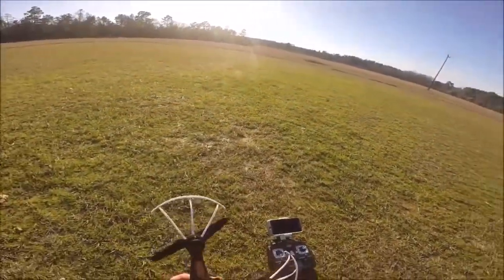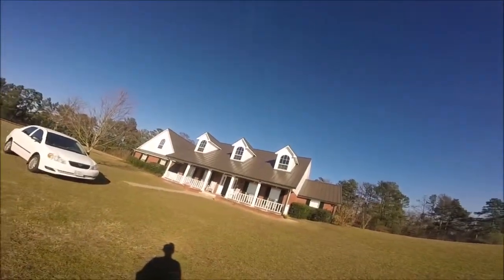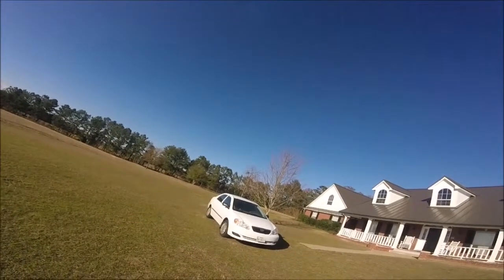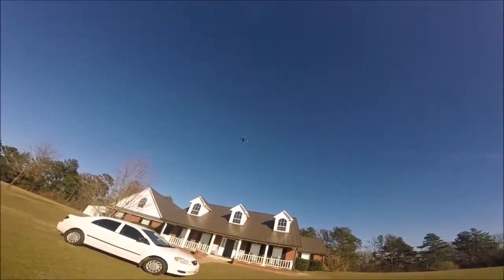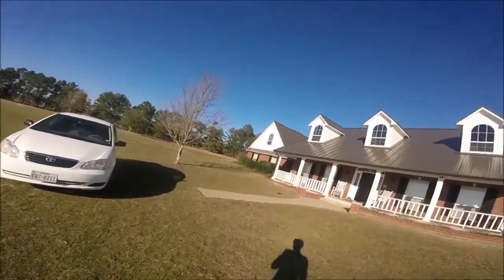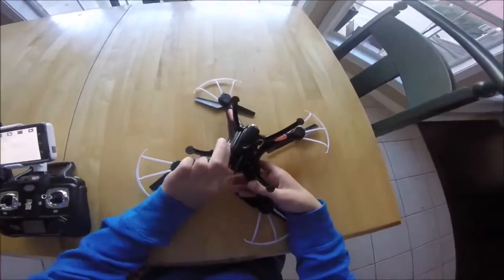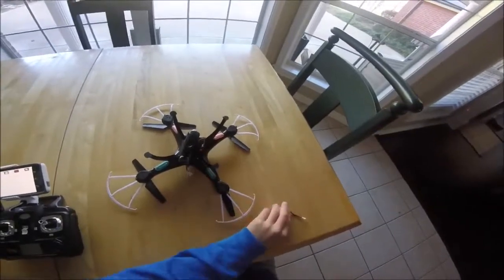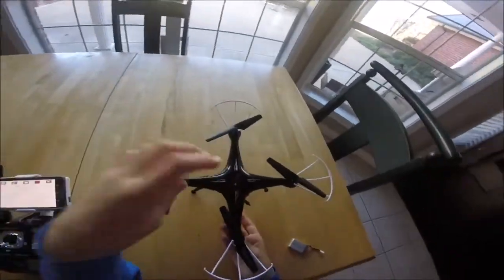Syma X5SW - Flying the Drone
I take the the Syma X5SW out and give it a few test flights.